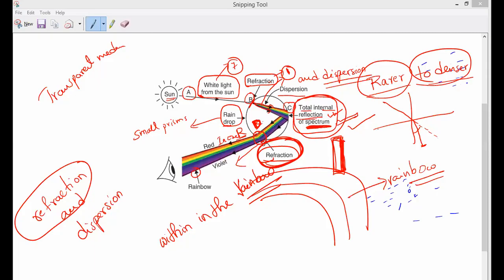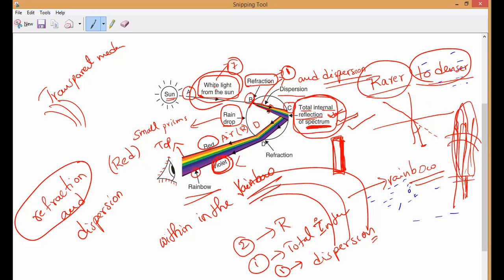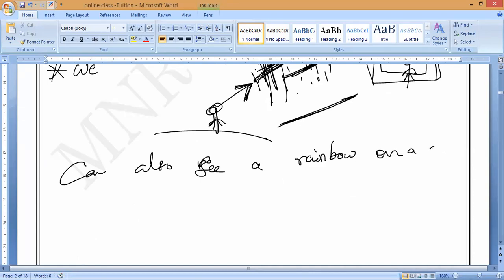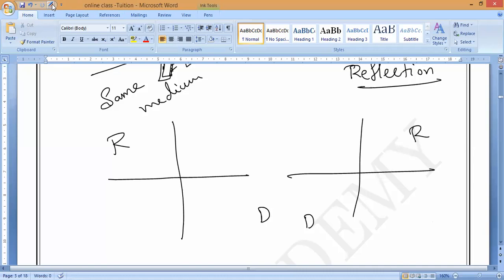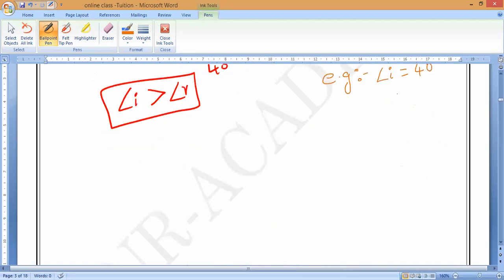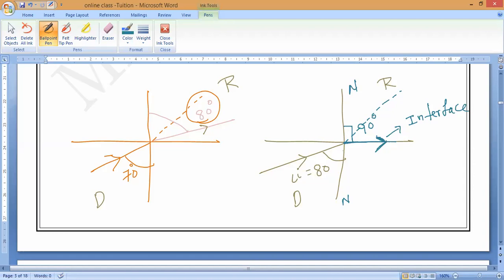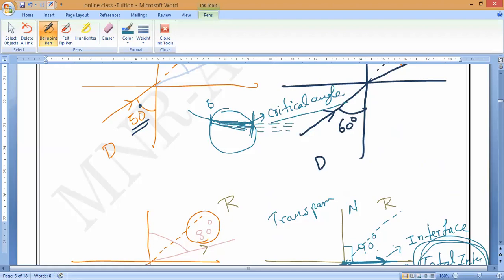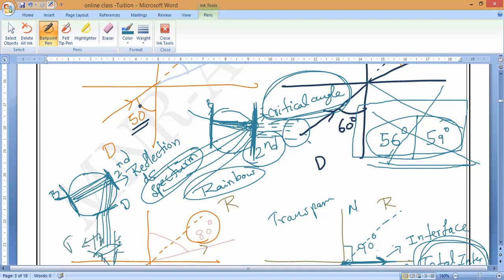Formation of a rainbow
The raindrops in the atmosphere act like many
small prisms. As white sunlight enters and leaves these
raindrops (or water drops), the various coloured rays
present in white light are refracted by different amounts
due to which an arch of seven colours called rainbow is
formed in the sky.